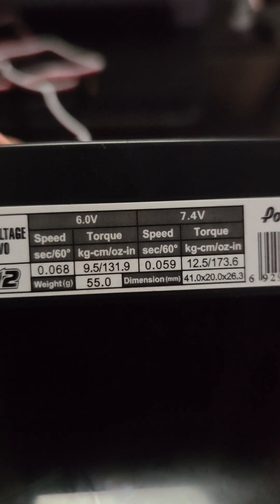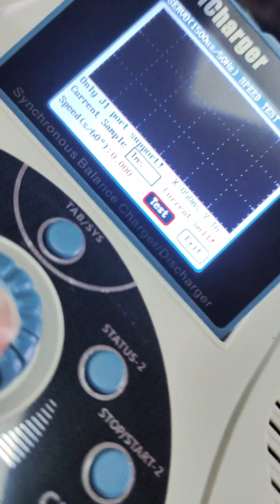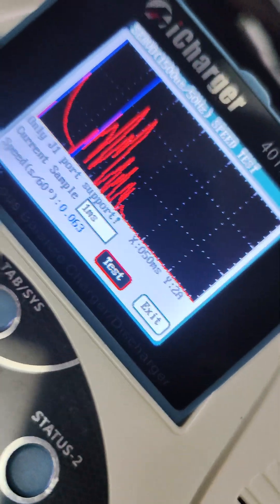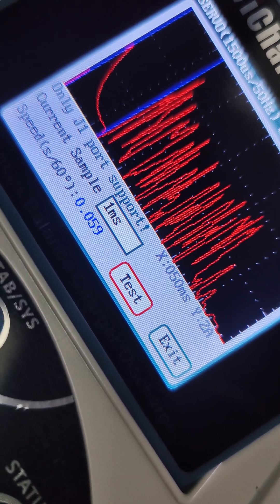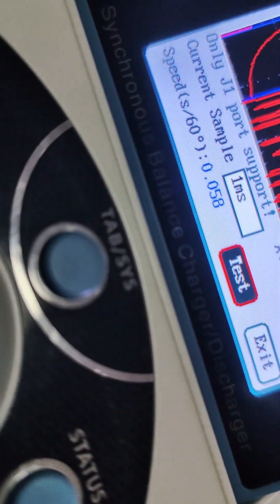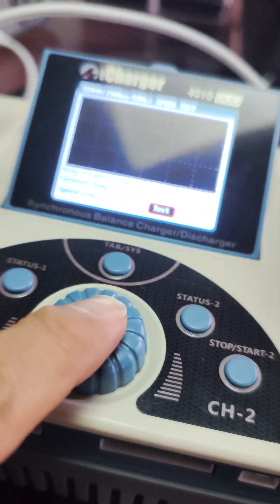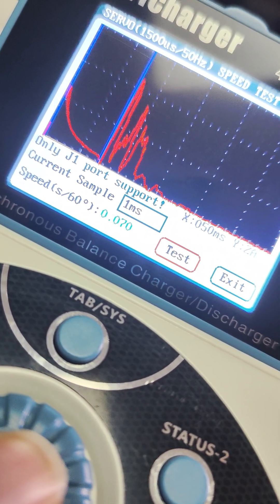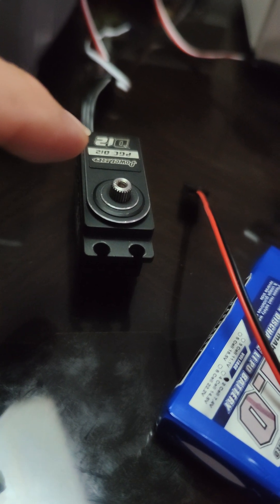Power HD D12 Low Profile Brushless Servo Speed Test.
This is probably one of the only Power HD servos which have produced results in terms of speed that match the advertised specs. However when we tested the torque in another test it produced less than the advertised 12.5kg at 7.4v.

Visit and Like our FB Page to keep up to date with the latest news, and products.